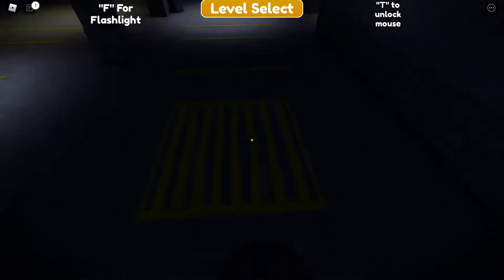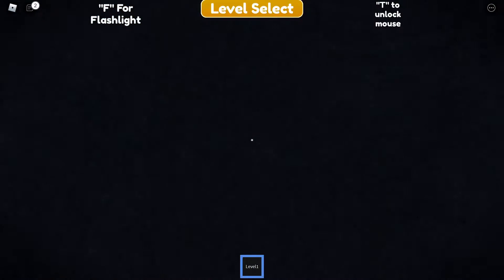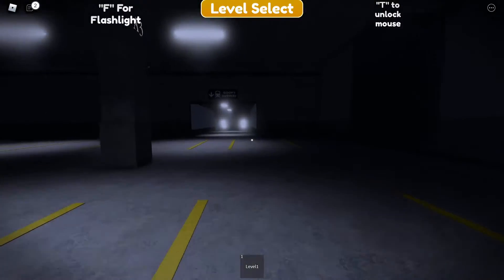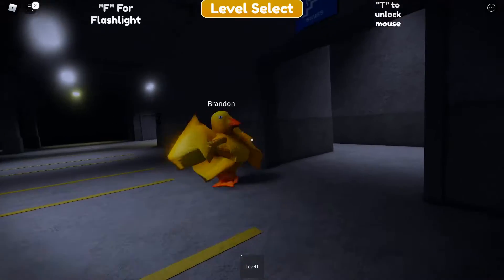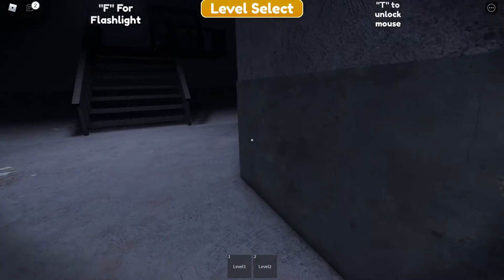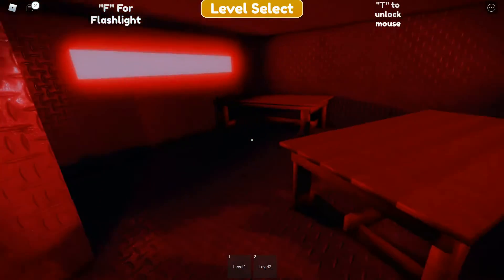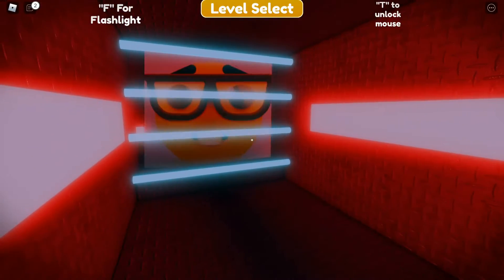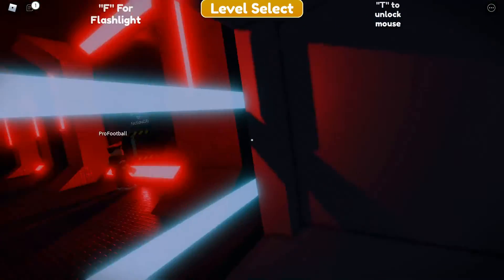Roblox Goofy Runners Levels 1-2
In this video me and my friend Pro played Goofy Runners levels 1 and 2!